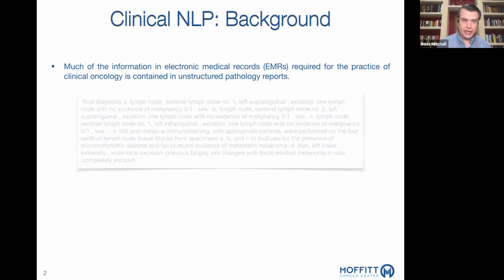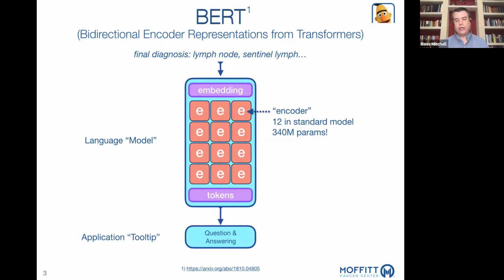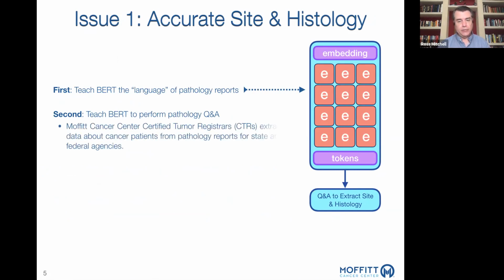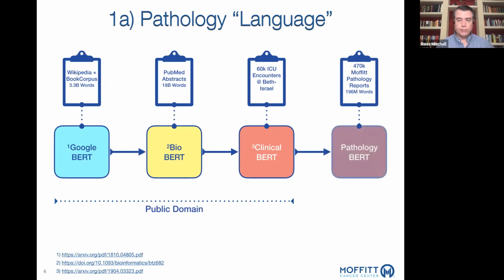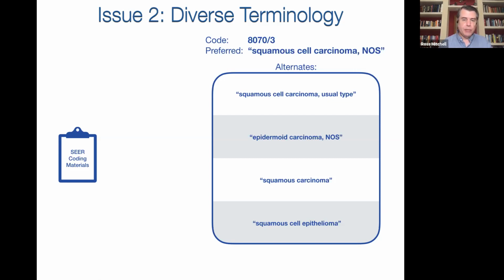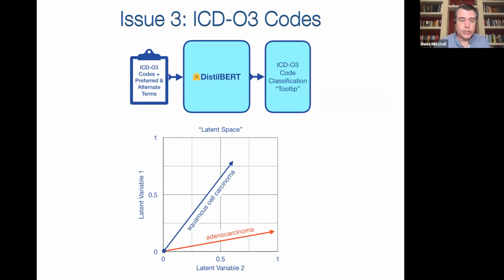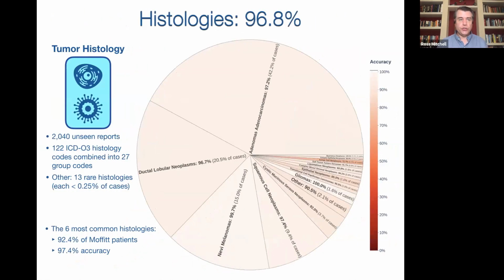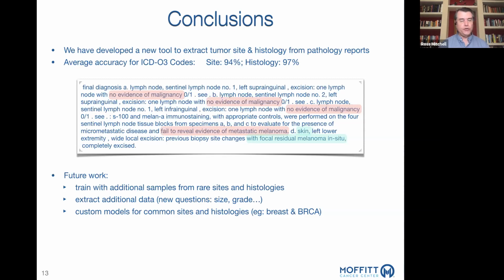Deep Learning for Automatic Extraction of Cancer Data from Unstructured Pathology Reports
Ross Mitchell, Artificial Intelligence Officer, Moffitt Cancer Center

Introduction: Much of the information in electronic medical records (EMRs) required for the practice of clinical oncology is contained in unstructured text. While natural language processing (NLP) has been used to extract information from EMR text, accuracy is suboptimal. In late 2018 a powerful new deep-learning NLP algorithm was published: Bidirectional Encoder Representations from Transformers (BERT). BERT set new accuracy records and for the first time achieved human-level performance on several NLP benchmarks. Our goal was to train BERT to extract clinically relevant data from pathology reports with high accuracy.

Procedures: Like many cancer centers nationwide, Moffitt Cancer Center employs Certified Tumor Registrars (CTRs) to collect and report data about cancer patients to state and federal agencies. The CTR extracted data are labels that identify, with high accuracy, important information in each pathology report. Consequently, we used this data to tune BERT to perform a question-and-answering (Q&A) task. Our system sought the answers to 2 predetermined questions in each pathology report: “What organ contains the tumor?”, and “What is the kind of tumor or carcinoma?”

To achieve this, we matched surgical pathology reports created at Moffitt from January 1, 2007 onwards with structured data extracted by CTRs. The resulting dataset was randomly divided into training (80%) and testing (20%) subsets.

After Q&A training, model performance was assessed using the test dataset. Two metrics were calculated for each question: a true-or-false indication of a perfect word-for-word match between the BERT-extracted data and CTR-extracted data; and, the F1 statistic. The latter produces a value between 0% and 100% indicating the degree of overlap between words in the BERT-extracted data and words in the CTR-extracted data.

Results: The final dataset contained 14,143 pathology reports (11,520 for training, 2,623 for testing). This dataset included tumors from 228 organ sites involving 232 histological classifications. The three most common organ sites / histological classifications were: Prostate Gland / Adenocarcinoma (6.7%); Breast / Invasive Carcinoma (6.1%); and, Breast Overlapping Lesion / Invasive Carcinoma (5.9%).

Our BERT-based Q&A system searched for answers to both questions in each test report. Thus, a total of 5,246 answers were generated. Of these, 4,667 (89%) were a perfect word-for-word match with the corresponding CTR extracted phrases. The mean F1 statistic between the BERT answers and the CTR extracted phrases was 92%.

Conclusions: Future efforts will focus on improving performance via unsupervised training of the BERT language model using 484,000 Moffitt pathology reports. We will also extract additional data fields with CTR-matched ground truth labels. Ultimately new NLP transformer models could aid extraction of information from pathology reports and other EMR documents. This, in turn, could greatly facilitate personalized medicine.